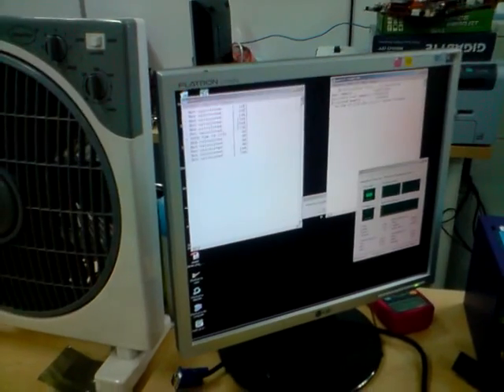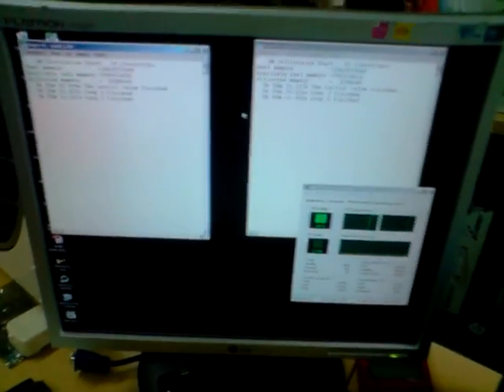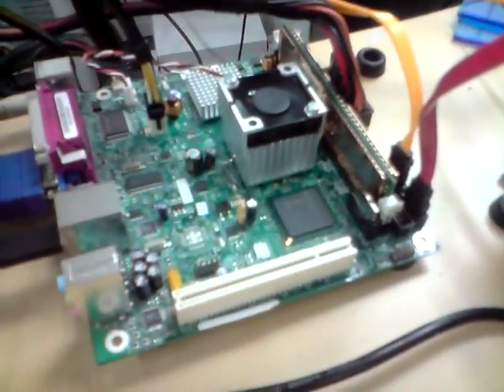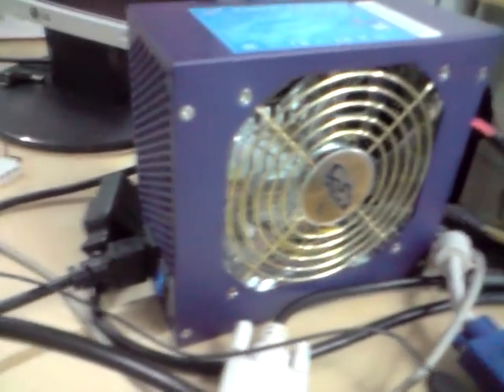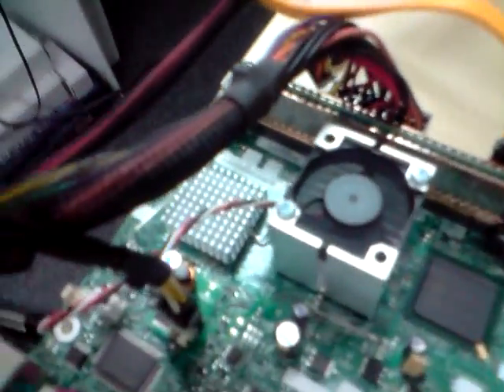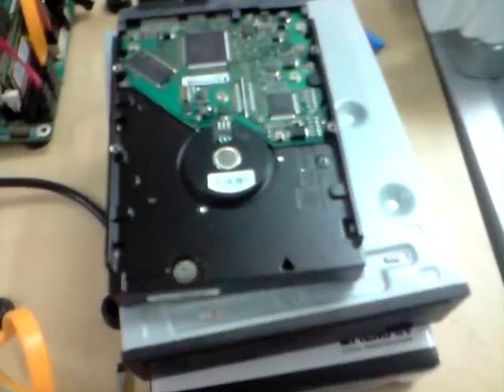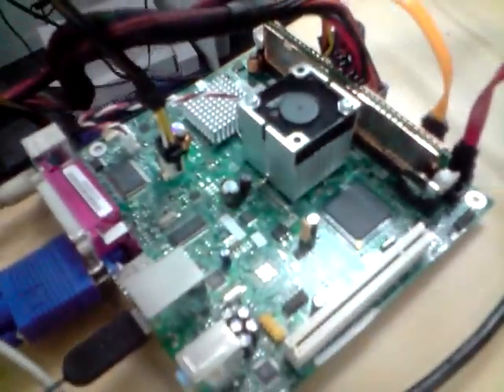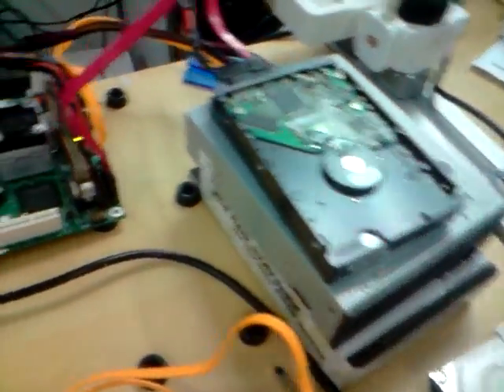Intel Little Falls mini-ITX power test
managed to lay our hands on Intel's latest Little Falls ES mini-ITX solution, featuring their latest low power processor, the Intel Atom. The Atom on the Little Falls is based on the Diamondville core, clocked at 1.6Ghz and comes with Hyperthreading technology. This is the first time that Intel incorporated their own chipset into their mini-ITX solution, previously employing SiS chipset solutions with their processors. we ran some power test on the board, and together with our FSP Everest power supply, 7200rpm 80gb hard drive and a sata dvd-rw, it draws roughly about 32 watts (assuming 80% efficiency, power meter shows about 39watts) of power. Something cool, check the video out for more information.